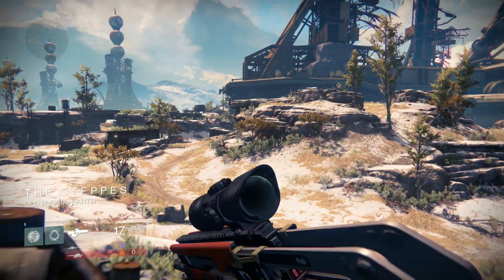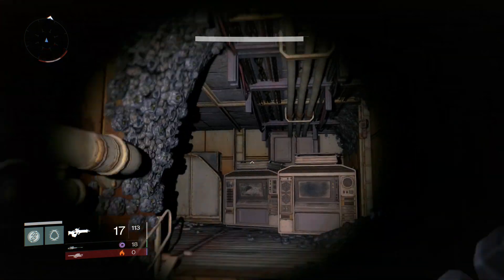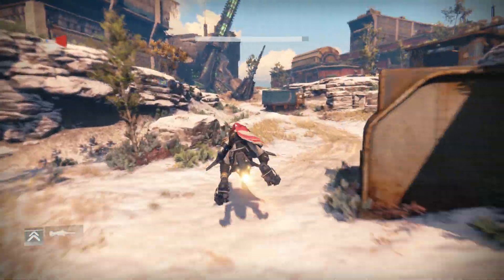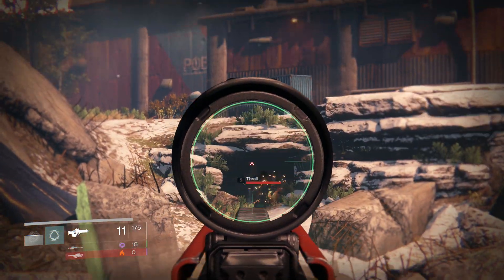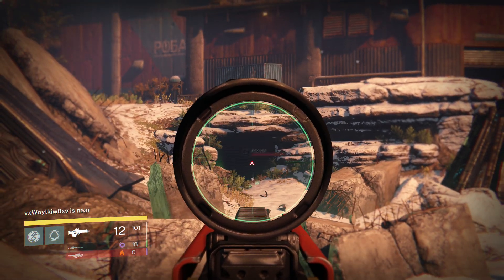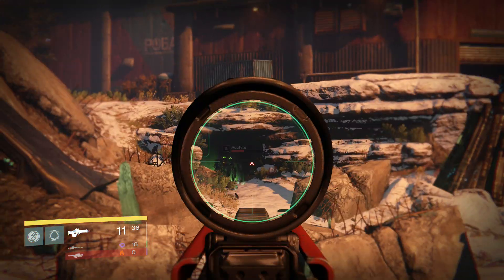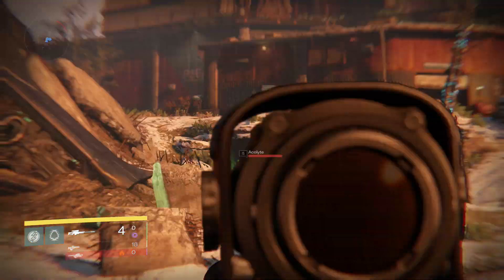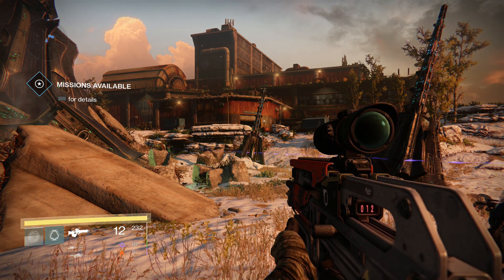Destiny Loot Cave - Fastest Way To Farm Legendary Engrams & Strange Coins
Rob heads to Earth to visit and showcase the TREASURE CAVE! Got 10 strange coins in hour of doing this when redeeming engrams at Cryptarch!
UPDATE: Bungie hotfixed the treasure cave today, Sept 25, 2014.